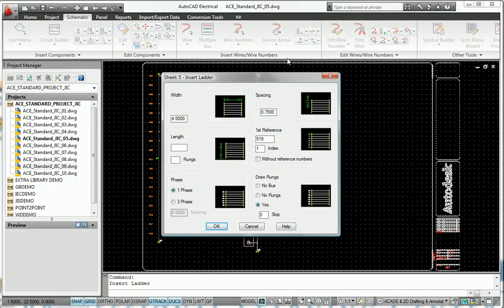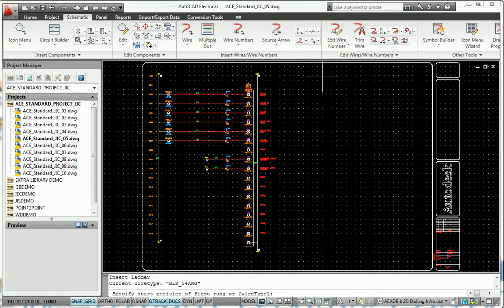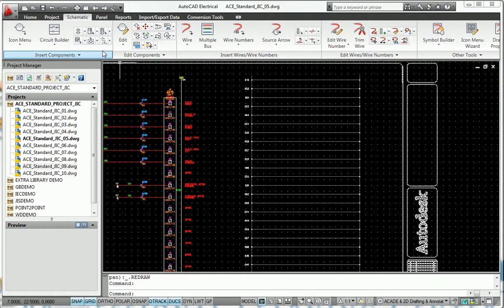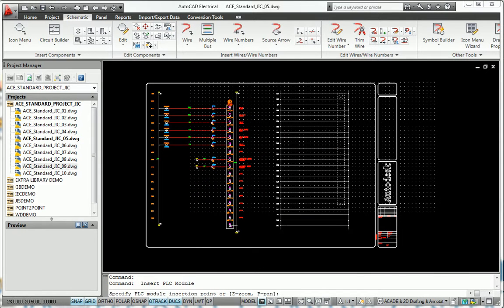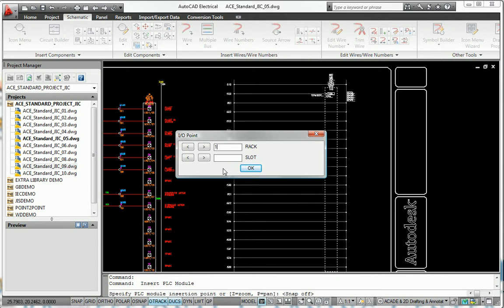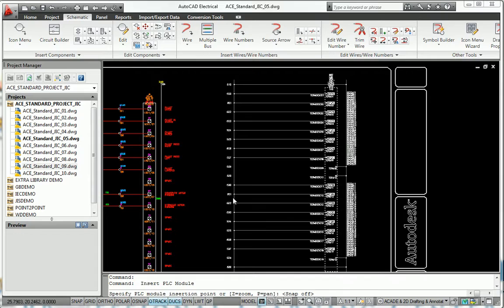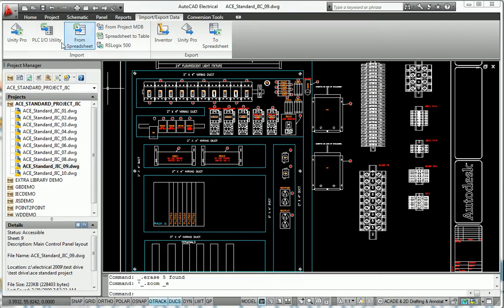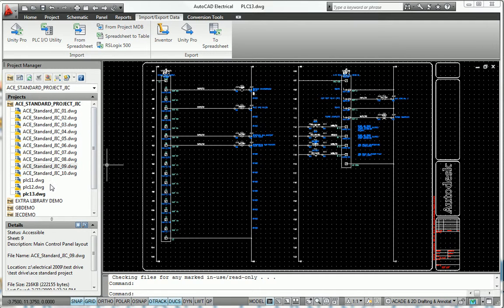AutoCAD Electrical 2010 Programmable Logic Control Tools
AutoCAD Electrical includes a set of tools specifically designed to increase your productivity and accuracy when working with PLC I/O drawings.